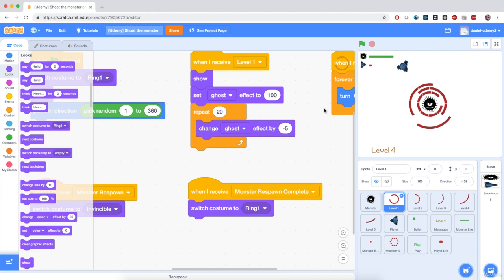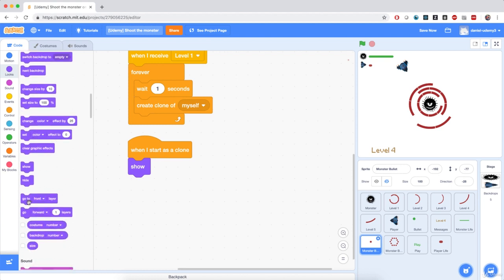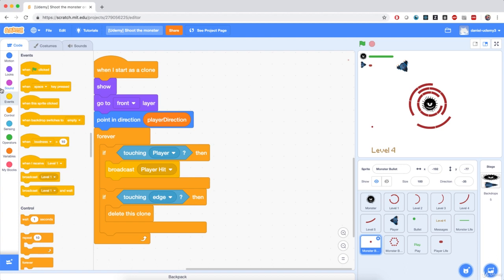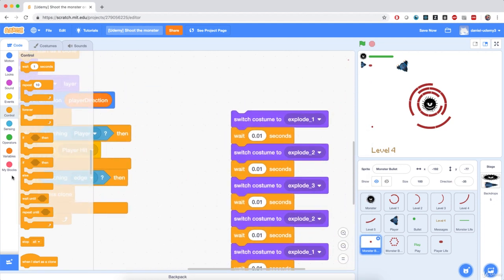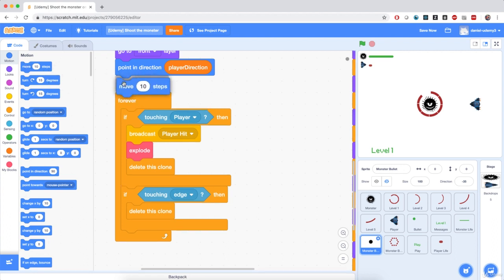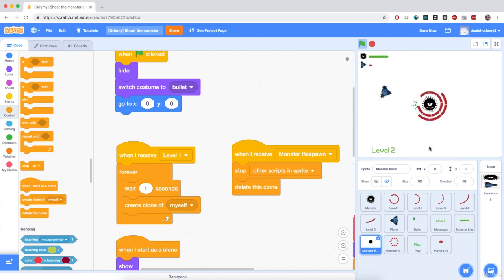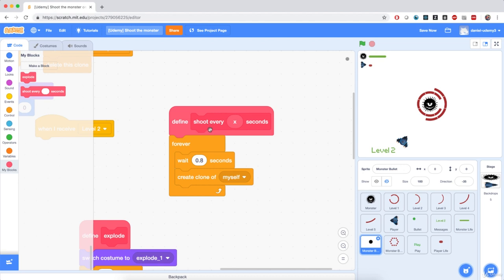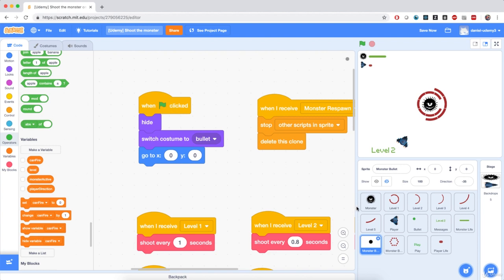19 The Monster Strikes Back | Computer Monk 🔴